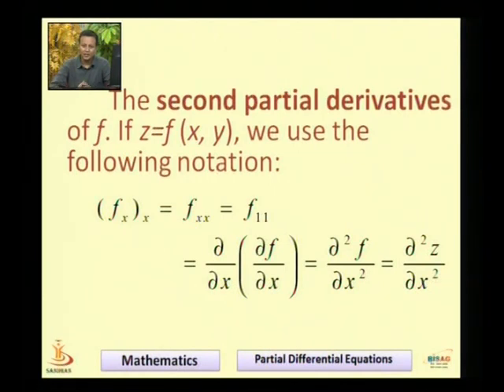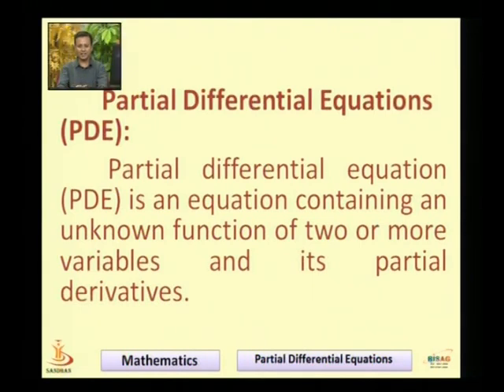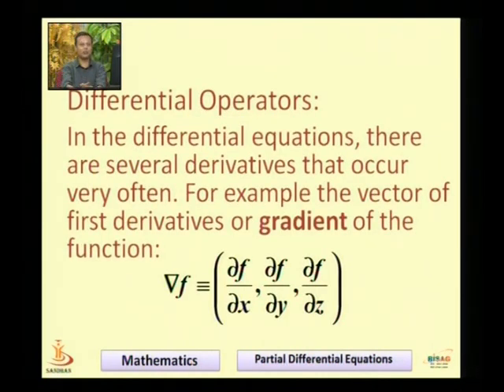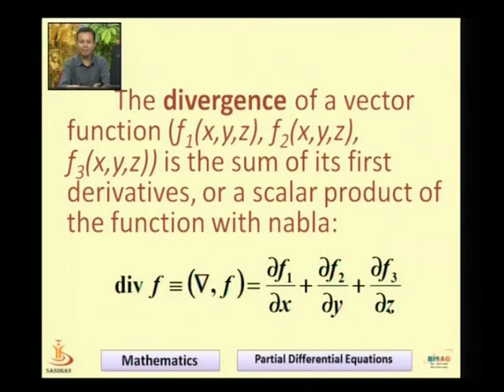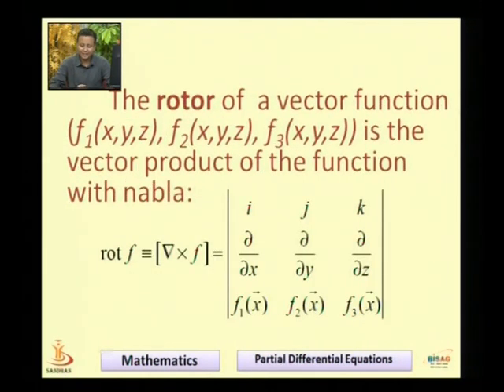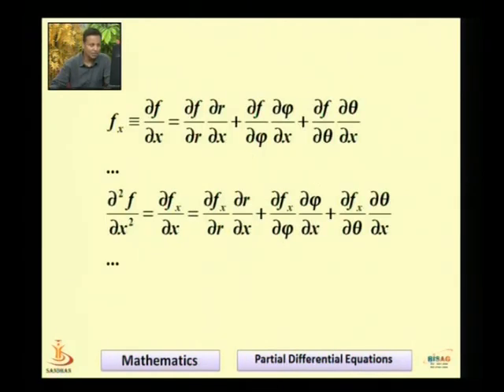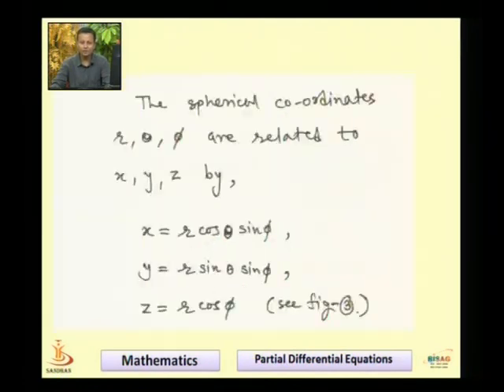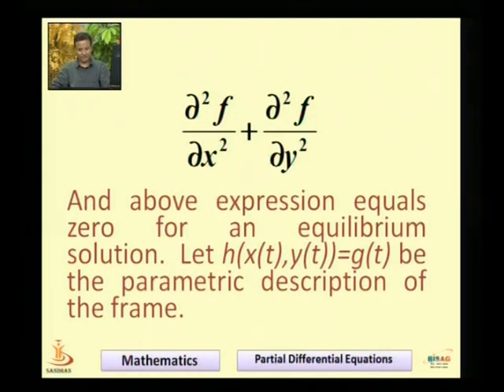PARTIAL DIFFRENTIAL EQUATION 02